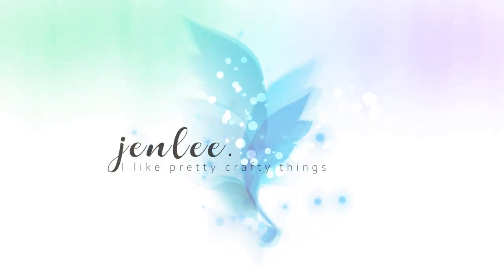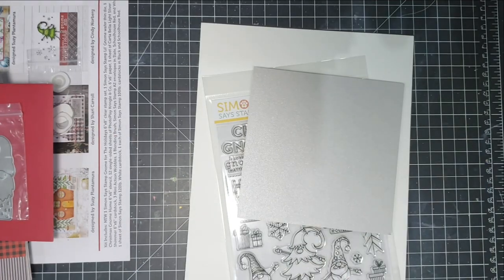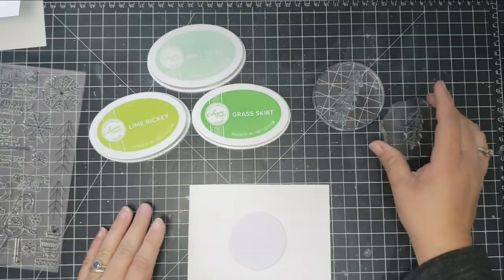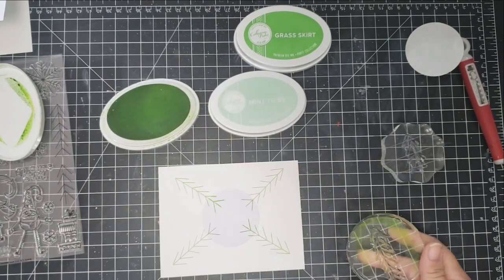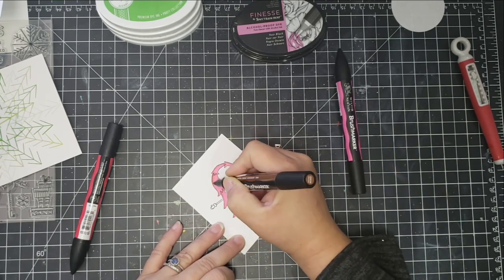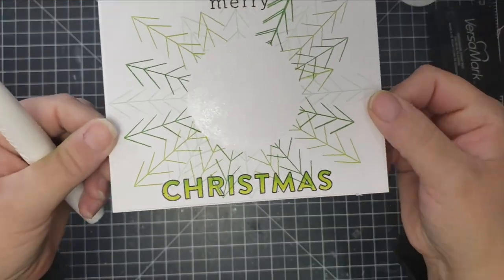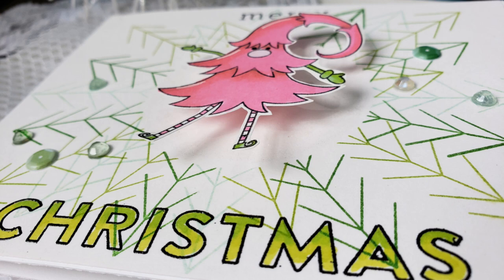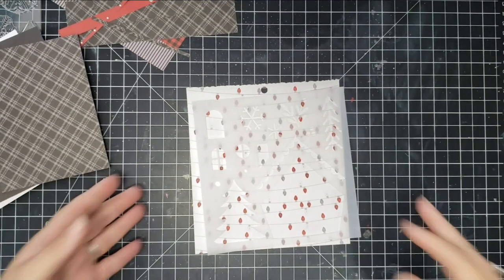10 Cards 1 Kit: Simon Says Stamp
10 cards 1 kit featuring SSS Dec Kit Gnome Place Like Home.  This kit is adorable.  I hope you like what I've created with it!
xxjen

Although my main goal in providing a supply list is so that you can comparison shop and get the best price or possibly purchase the items at your local craft store, I am always thankful for the support of my viewers.  Thank you!

PAPER
Bristol Smooth cardstock: Michael’s
Card bases:  Nina Solar White
STAMPS

INKS
Catherine Pooler (Combo 1: Lime Rickey, Grass Skirt, Mint to Be. Combo 2: Sangria, Pink Champagne, Hot Tub)

WOW metallic silver embossing powder

White acrylic paint
Full Adhesive Post It Notes
~~O~~~ IMPORTANT STUFF === The views and opinions that I express on this channel are my own. Products that I review are my own experience with that product. As we are each unique individuals, your experience might differ from mine. While I might recommend a product based on my experience, it is up to you, the consumer, to do your due diligence in determining if the product is right for you. Shop responsibly.